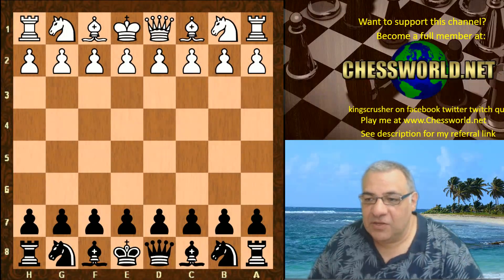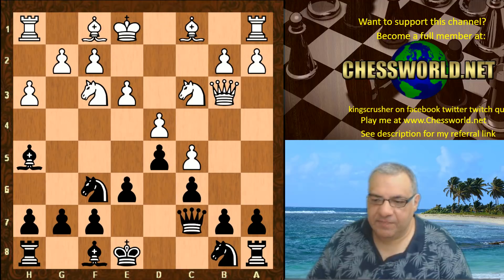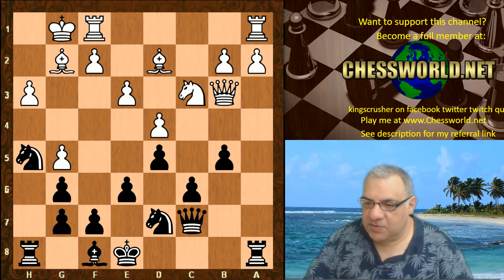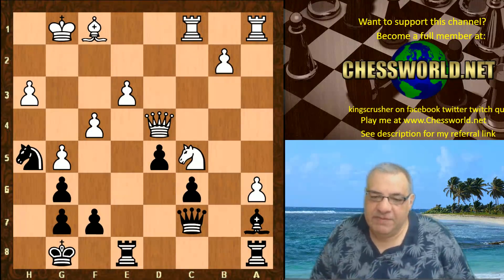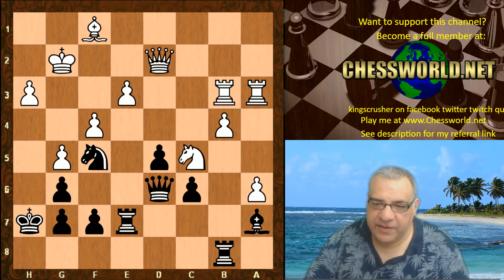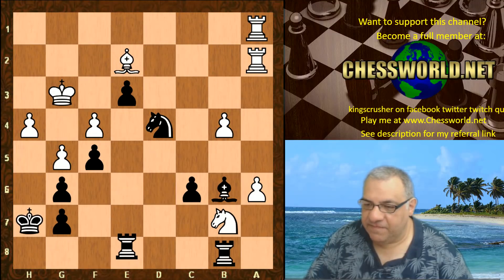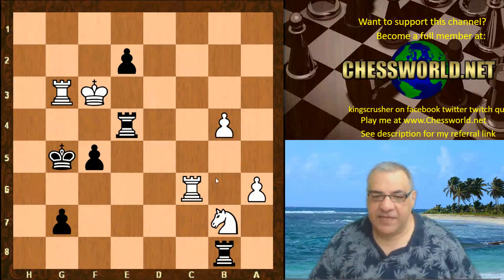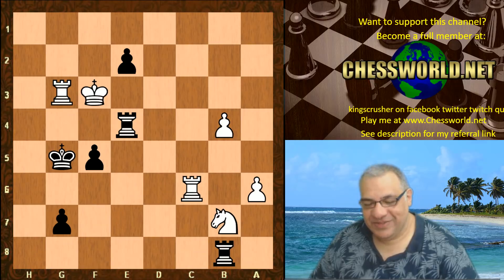Slav Defence Rematch against the "NN Crusher" Wasp 3.2 vs LCZero 10161 - TCEC 13 Rd 14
Engines
zero